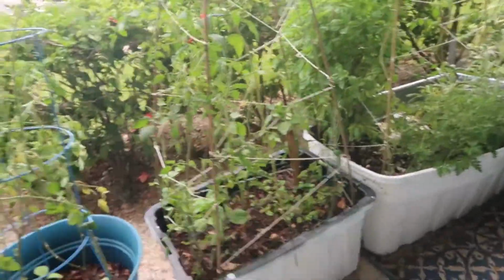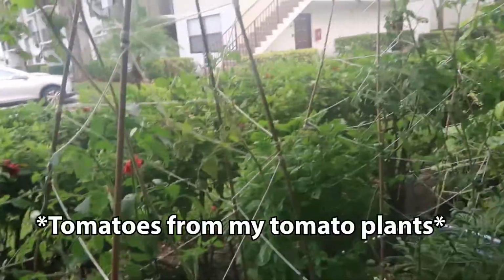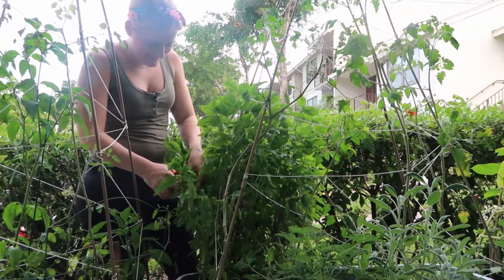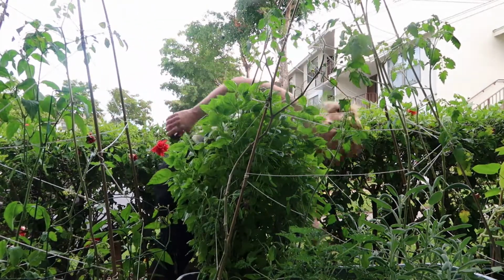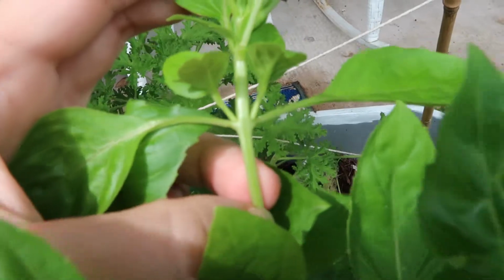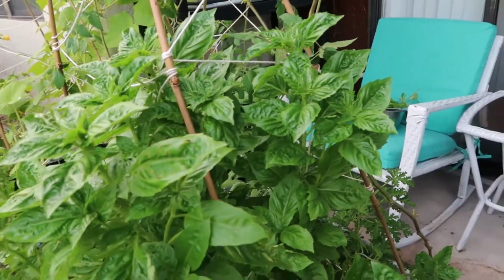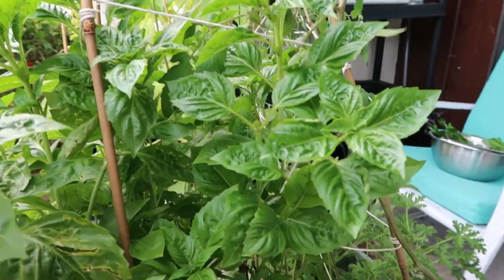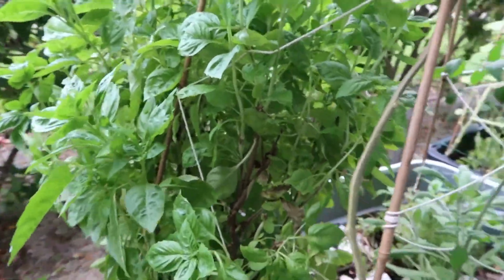Maximize Your Basil Harvest with This Simple Trick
Maximize your basil harvest with this simple trick! Say goodbye to expensive store-bought basil and hello to a thriving basil plant in your garden. Learn how to utilize trellises to optimize your vertical garden space, even if you have restrictions from your HOA. We'll guide you through the process of harvesting basil correctly, ensuring continuous growth and preventing premature flowering. Join us in the garden for a relaxing and fruitful gardening experience.

How to Harvest Basil from a Basil Plant
A little bit of a garden update... My basil has been growing like crazy! I think I have made about 8qts of pesto from it already. If your just starting your herb garden this video will show you where to cut your basil plant when you are harvesting it.

If you want to make some pesto when you're done here's a link to my pesto recipe video.